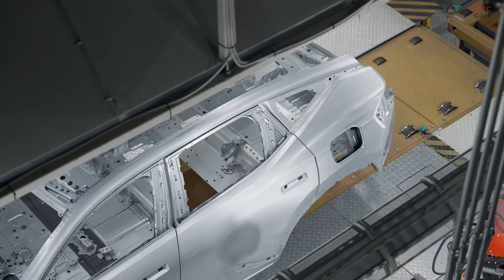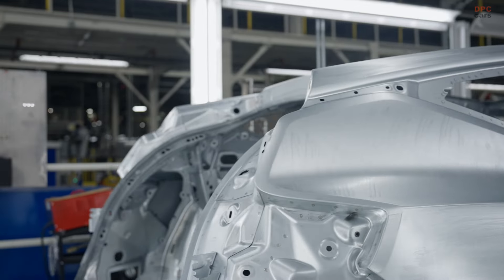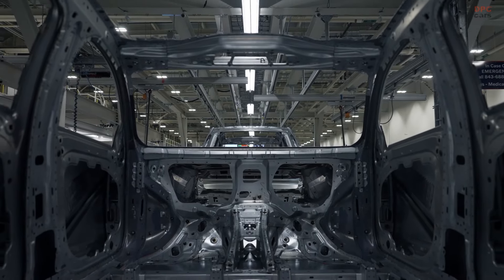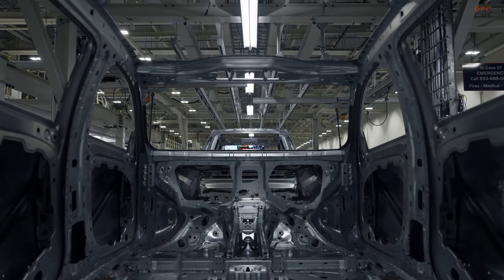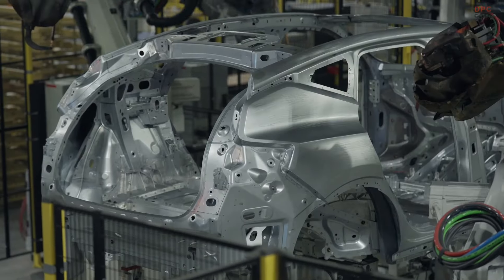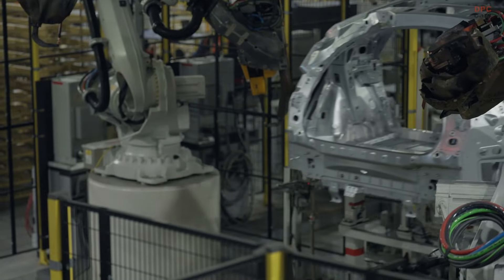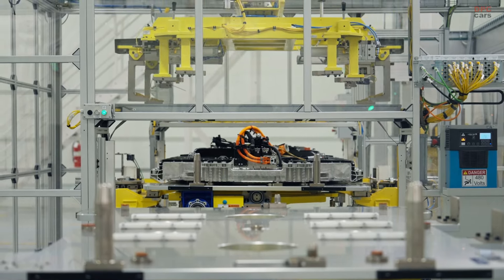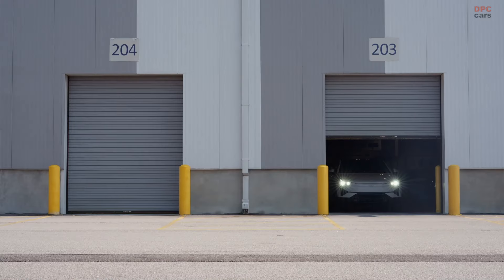Production of Polestar 3 starts in South Carolina USA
Polestar has officially kicked off production of its luxury SUV, the Polestar 3, at a facility in South Carolina, USA. This milestone marks a significant moment, as the Polestar 3 becomes the first model from the brand to be manufactured on two different continents.

The South Carolina plant is focused on producing vehicles for customers in both the US and Europe, supplementing the ongoing production already happening in Chengdu, China.

In a move to further expand its global manufacturing capabilities, Polestar plans to start production of the Polestar 4 in South Korea by mid-2025. This strategy reflects the company’s approach to leveraging the expertise and resources of its partners and major shareholders, allowing for greater flexibility and scalability in its operations.

The Polestar 3 is designed as a high-performance SUV tailored for the electric era. It blends sleek Scandinavian design with cutting-edge technology and superior driving dynamics. Among its standout features are advanced core computing powered by NVIDIA and a comprehensive suite of safety systems, showcasing Polestar's commitment to innovation and safety in their vehicles.